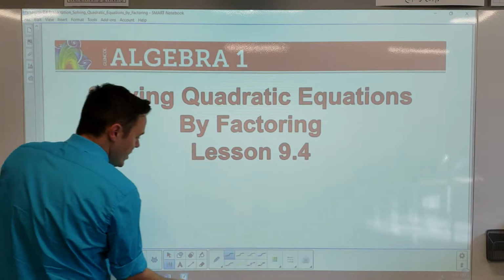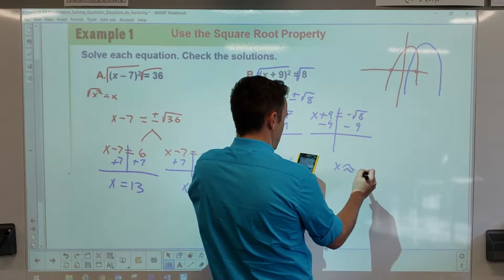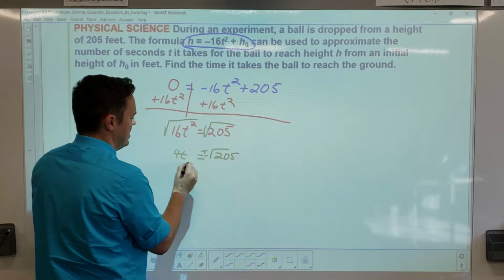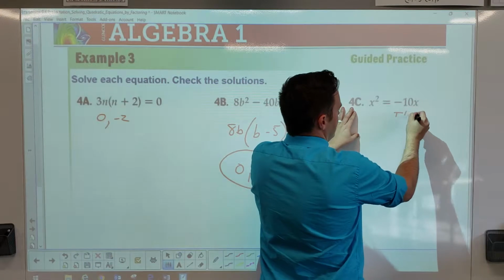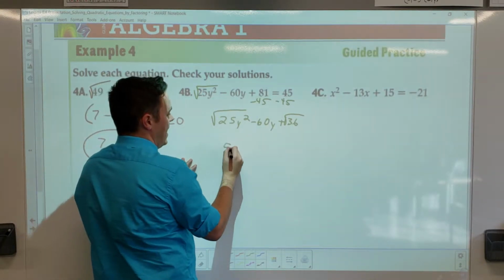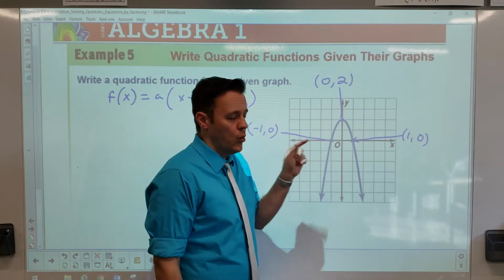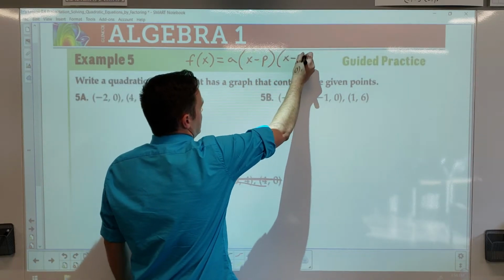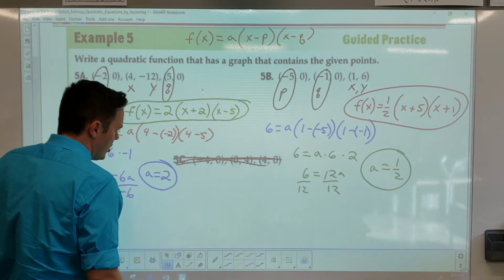Lesson 9.4 Solving Quadratic Equations by Factoring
This was one of our hardest lessons to understand. Please look at the formulas and work on ensuring you can do the work. If you have any questions for me. Please come see me in class.